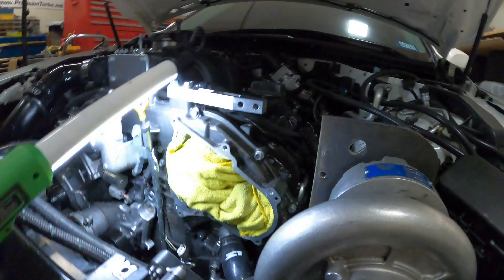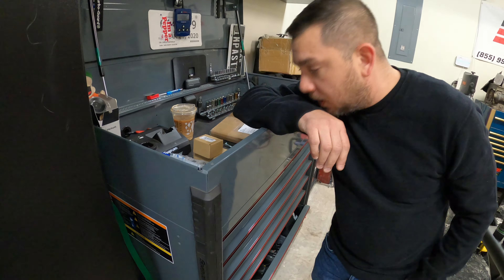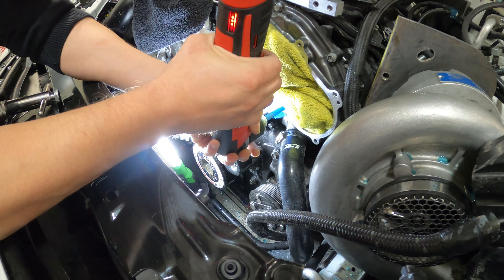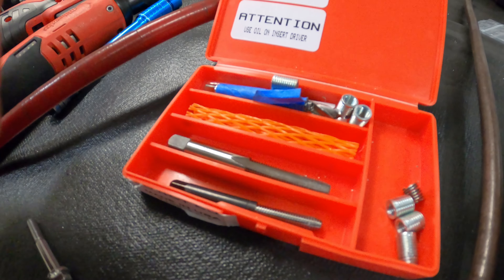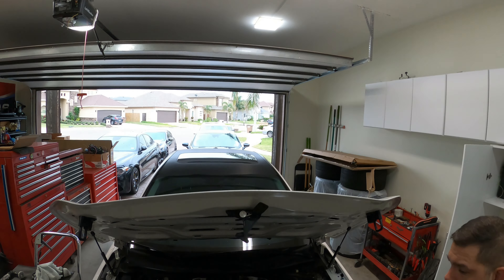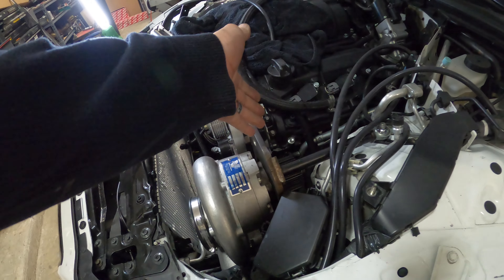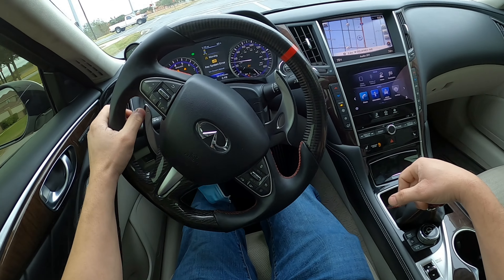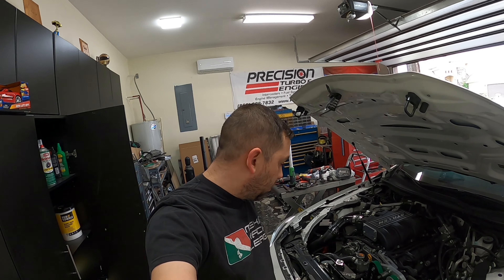New Supercharger Custom Bracket (Part 3)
Sequel to the Dyno Day Fail. I finish up installing the custom two-ply bracket for the supercharger. Installed Time-serts in the timing cover and put the vortech v7 supercharger back on and run it.